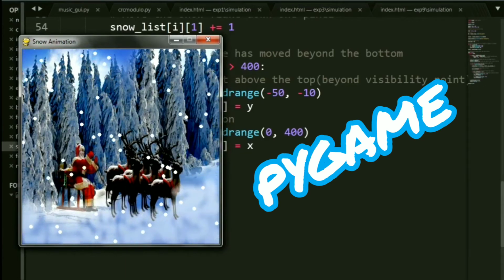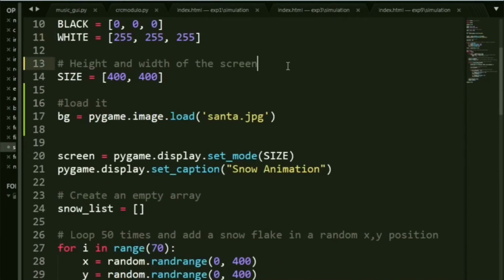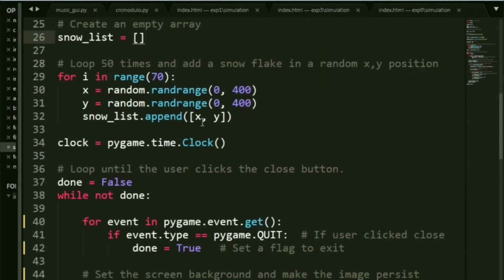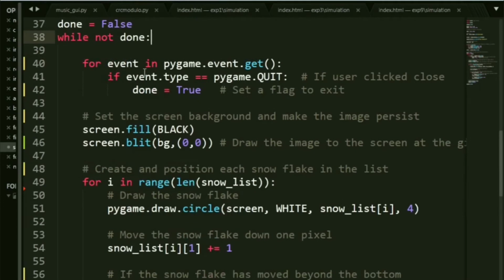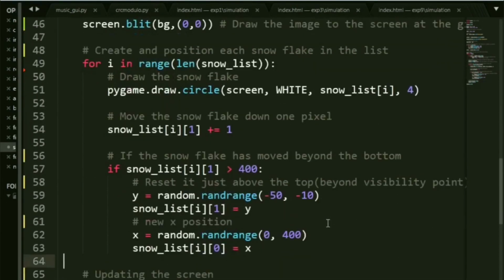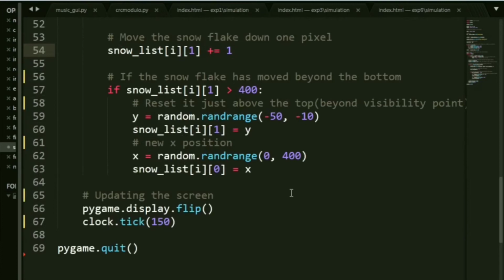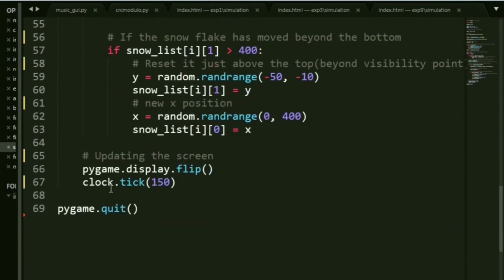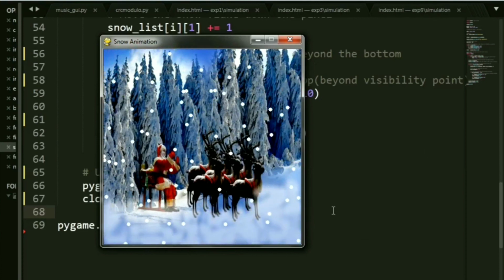1. Pygame | Create window | Animation | Background Image | Pygame Tutorials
1. Pygame  | Create window | Animation | Background Image | Pygame Tutorials

Hey there!
From this video onward, we'll start off our journey with Pygame!
So are you ready to hit it off with a few basic notes?!

Removing the source code link due to certain reasons.

pygame
python pygame
pygame tutorial python 3
pygame tutorial
pygame tutorial for beginners
game development
pygame course
animation in pygame
snowfall in python
snowfall in pygame
python game
code a python game
how to add background image in pygame
background image in pygame
python projects for beginners
python projects
projects in python
projects in python with source code
codehaven